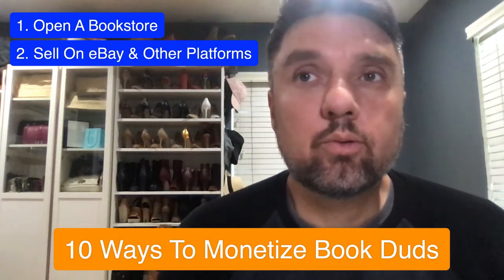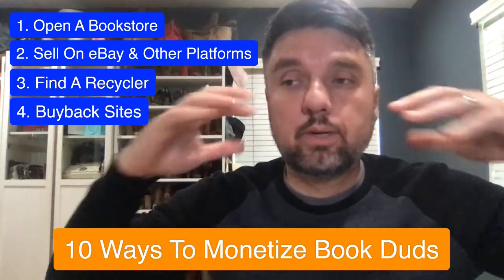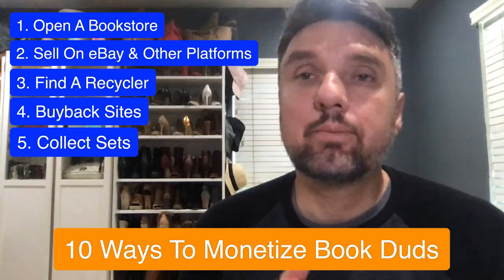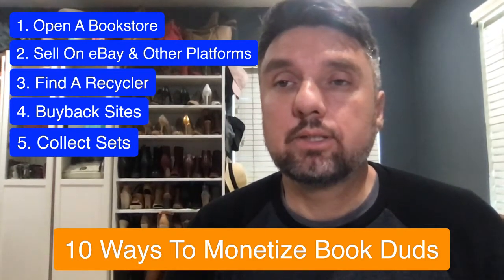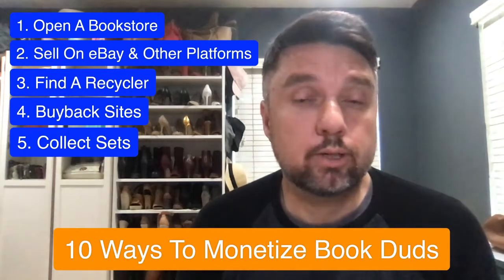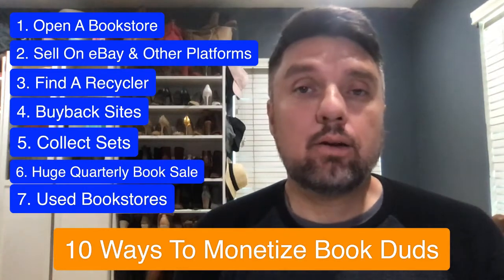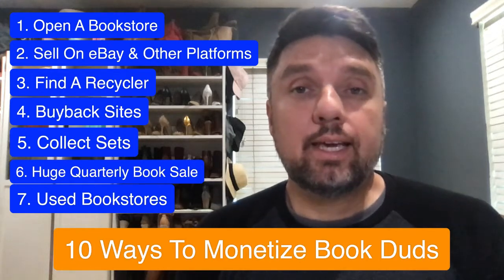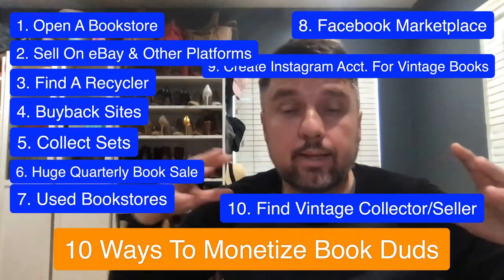10 Ways To Monetize Book Duds w/ 510 Books - Flippin' Live Day 42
Thanks to the bulk seller "Insane Book Hustle" on Instagram I am going to talk about 10 different ways to monetize your book duds. For bulk book sellers book "duds" are individual books you cannot profitably sell online. Therefore, you have to find another way to monetize those books unless you are going to recycle them.

Send me stuff to my warehouse:
748 E Bonita Ave
Suite 205
Pomona, CA, 91767